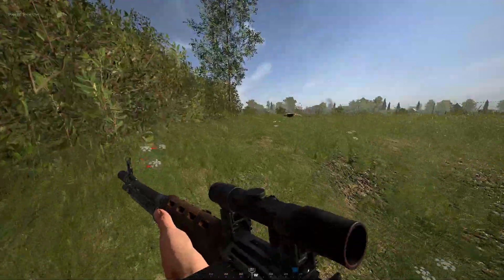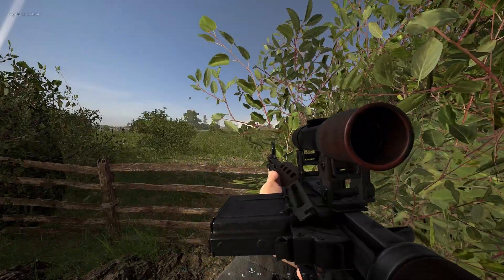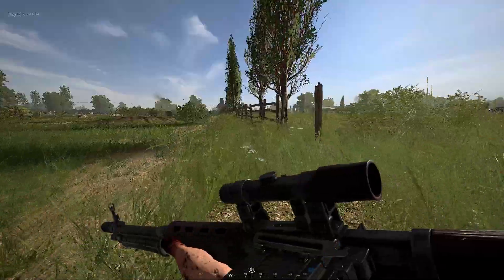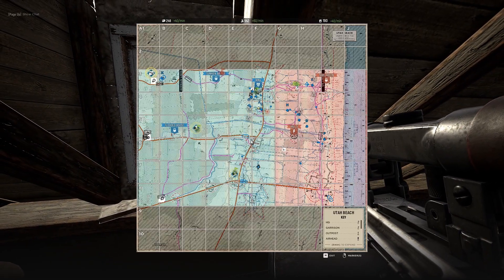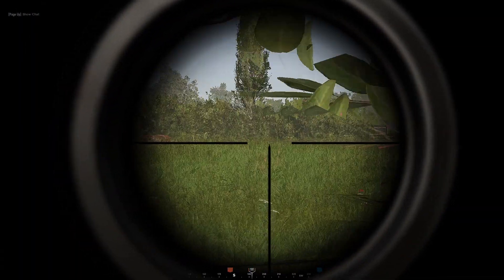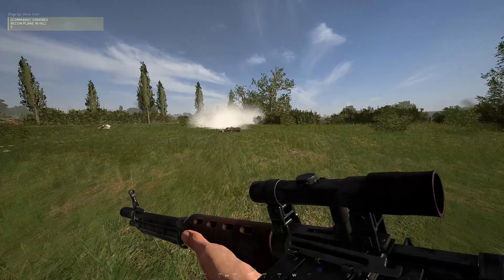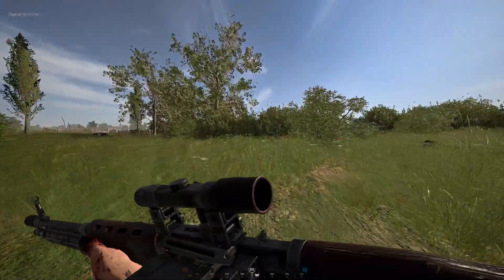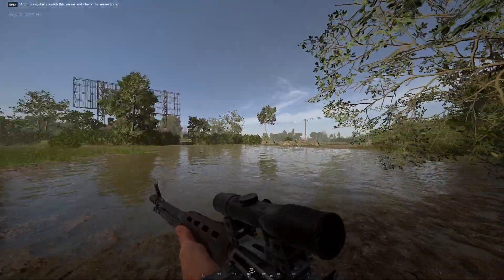Hell Let Loose - Scoped FG42 Initial Impressions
Here are my thoughts on the new scoped variant of the FG42, which was just released today in update 11 of Hell Let Loose. Let me know what you think of it guys!